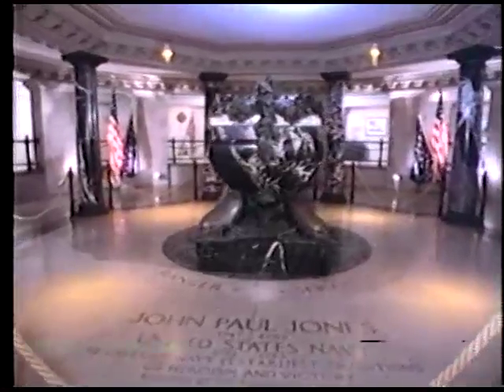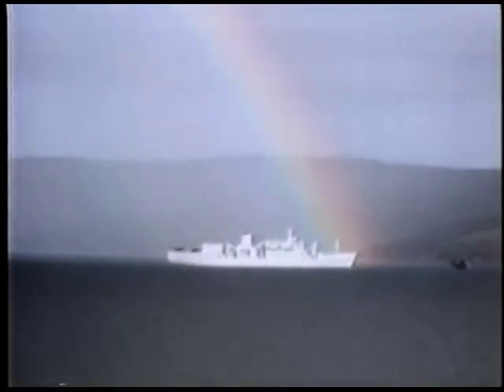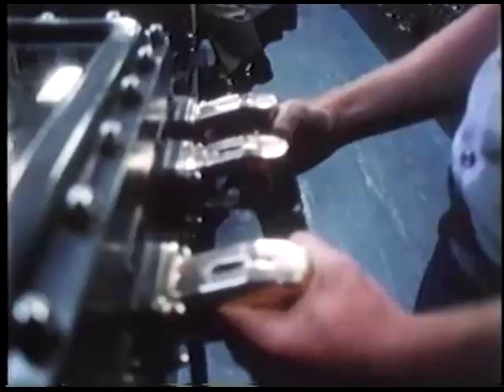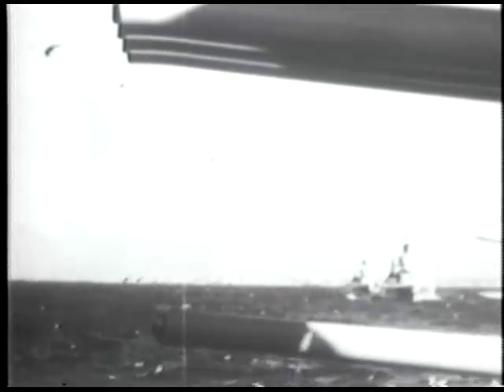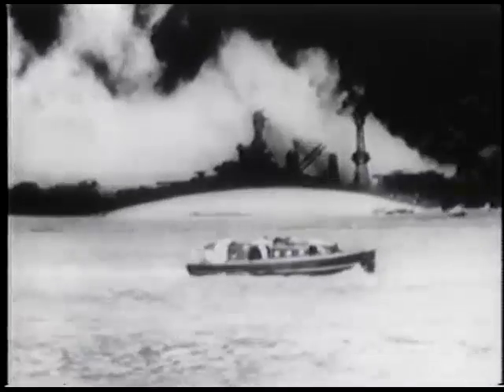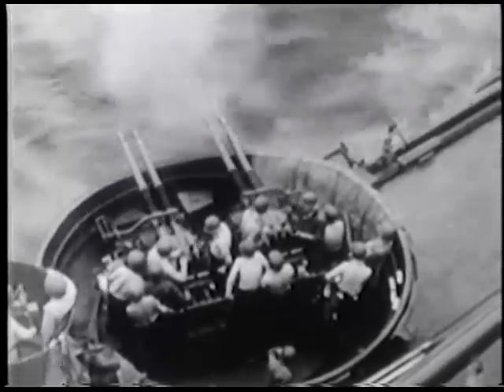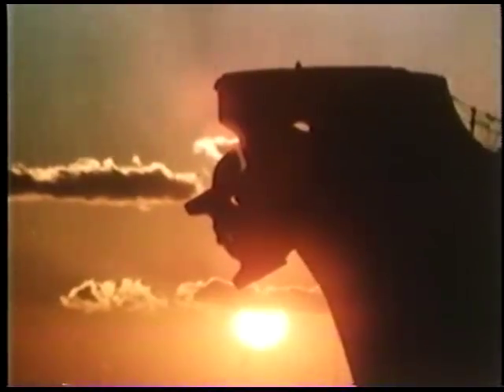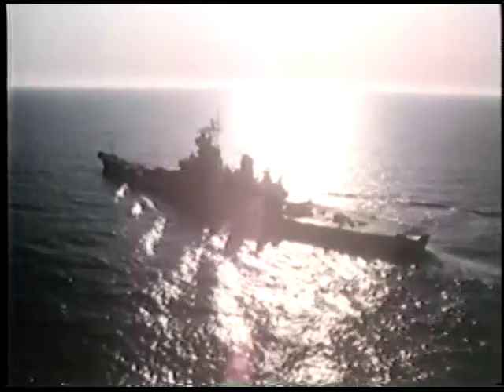USS New Jersey - BB-62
This is a 20/20 story I shot in 1981, about the re-commissioning of the Battleship USS New Jersey.  It is an amazing look at this historic old warship.